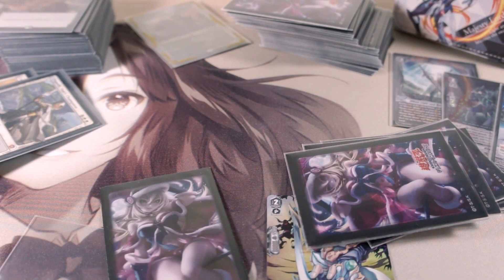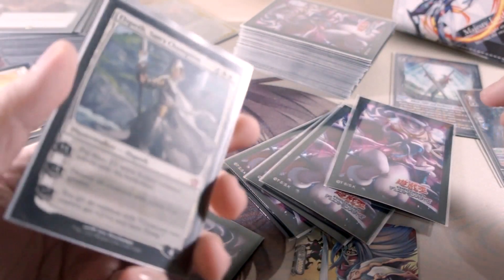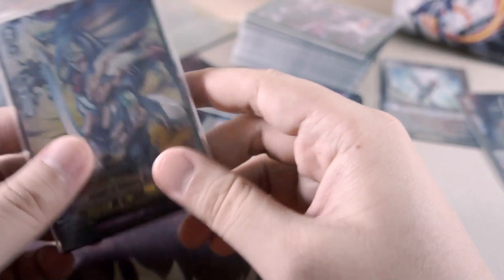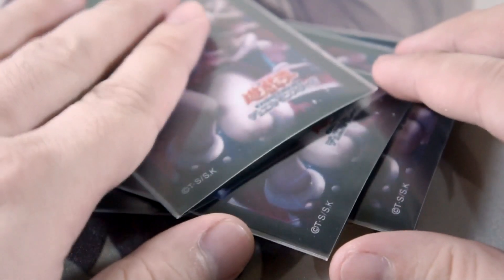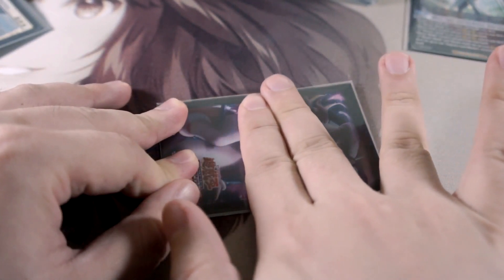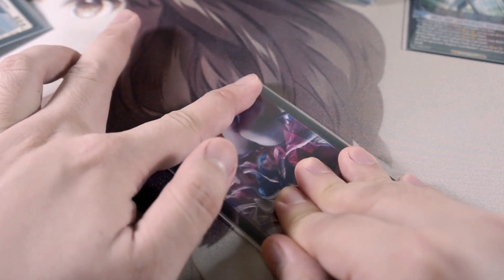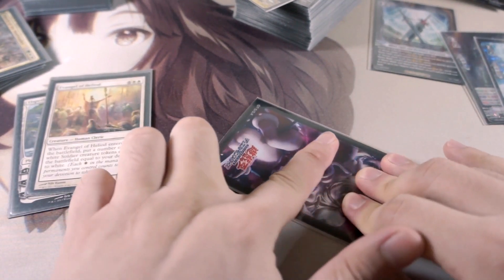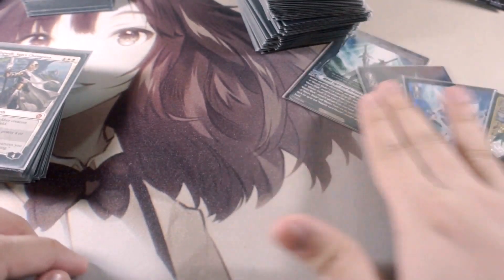How to Remove Air from Double Sleeved Cards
Sharing what I found to be the best and fastest way to deflate double sleeved cards.Works with perfect fit inners or character guard oversleeves.

0:00 Intro
3:49 How to get air out
8:32 Also works standard sized cards

You can find all of our Podcast episodes on your favorite podcatcher